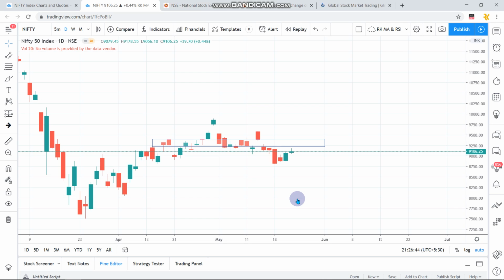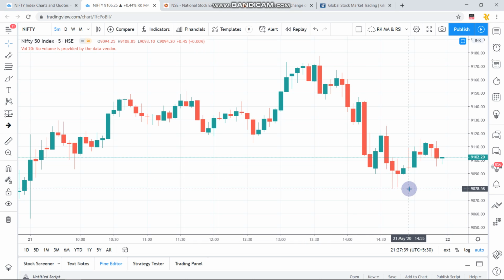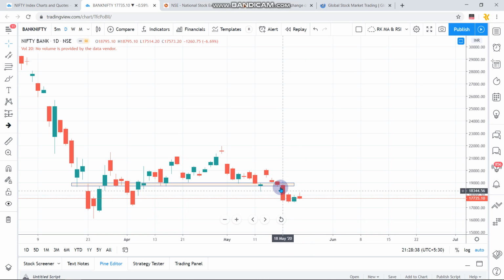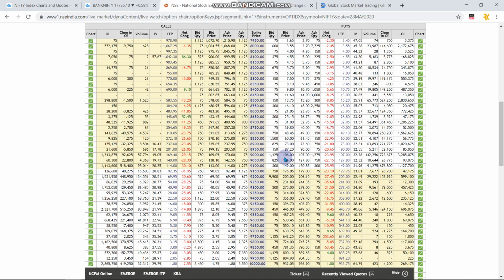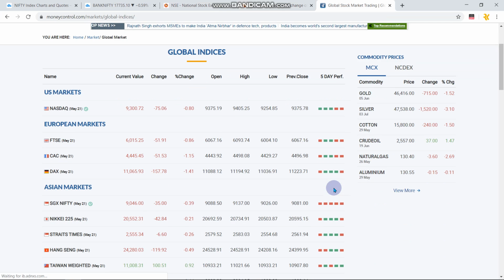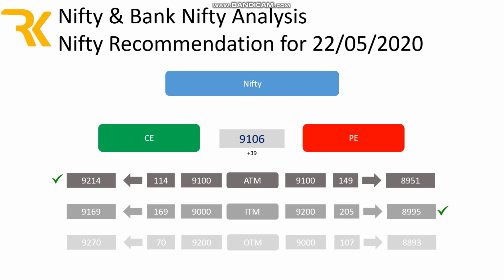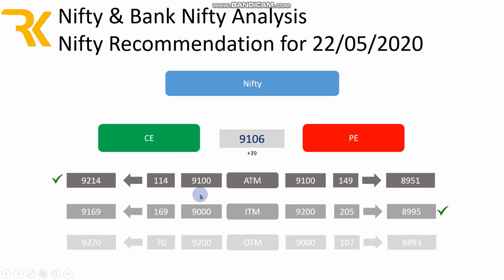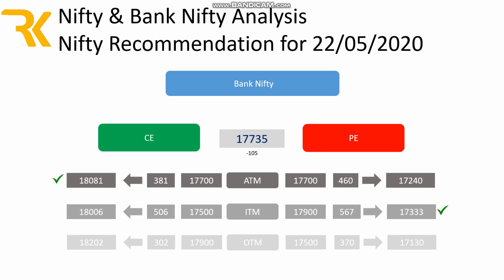Nifty & Bank Nifty Analysis for 22 05 2020, Call or Put option??? Which Strike price to choose???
This is a short video on price action behaviour of Nifty & Bank Nifty on 21 May 2020 and how it will react on
22 May 2020. Support and resistance also discussed. Way forward on how to select stocks during these falling market also discussed